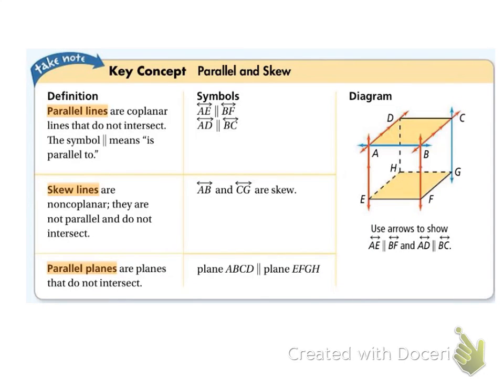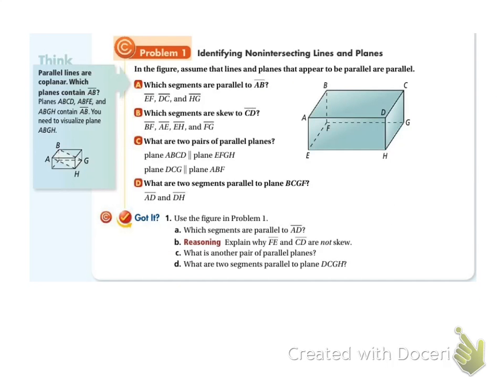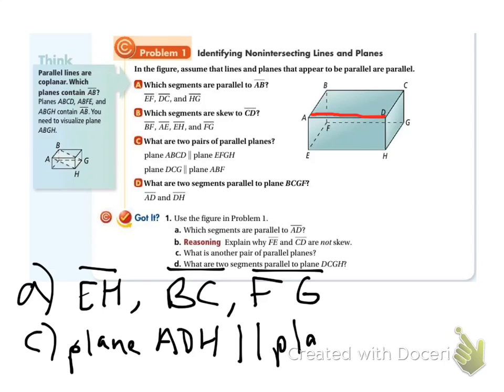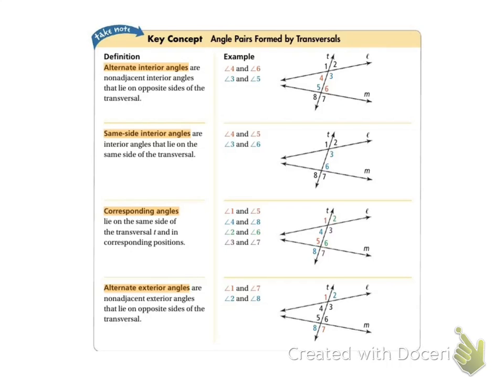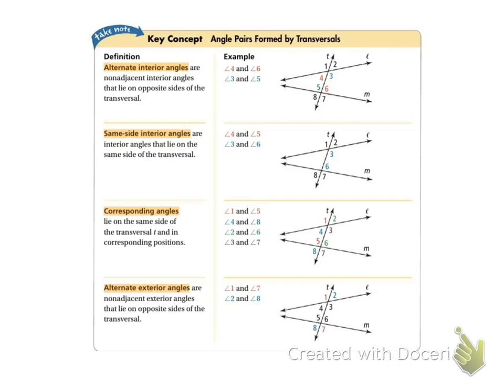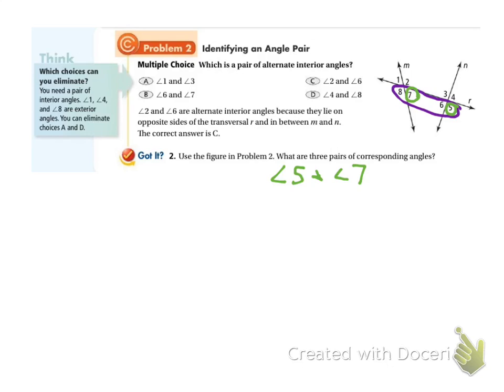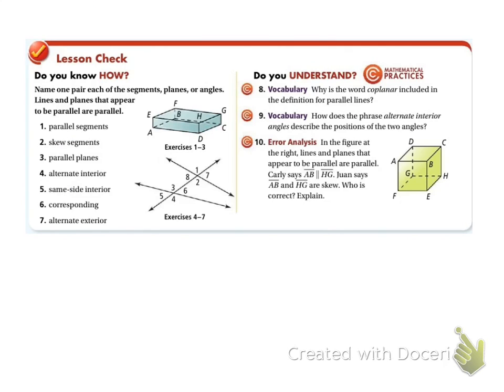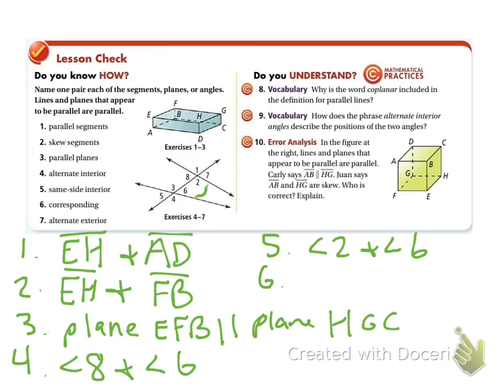Geometry 3.1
3.1